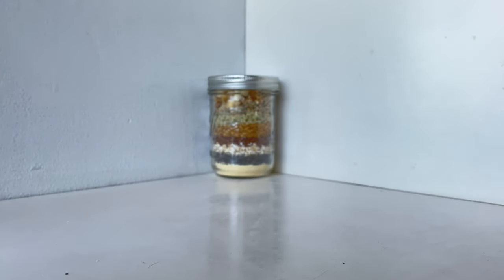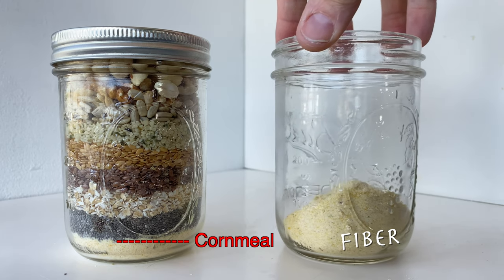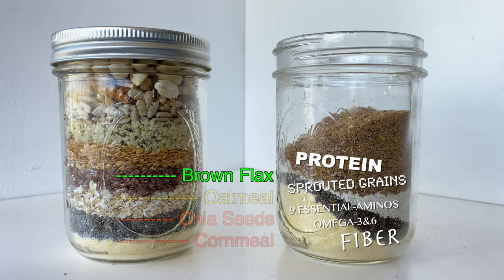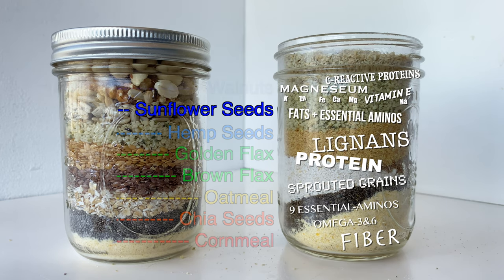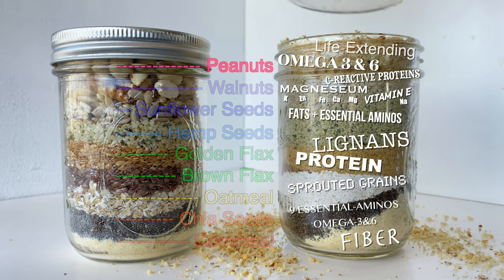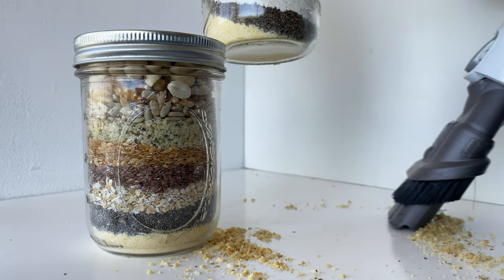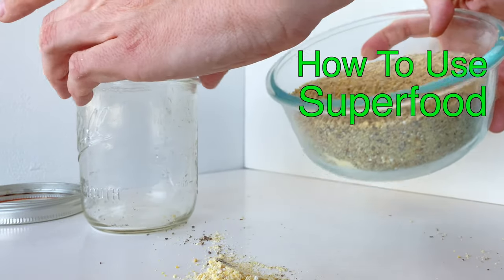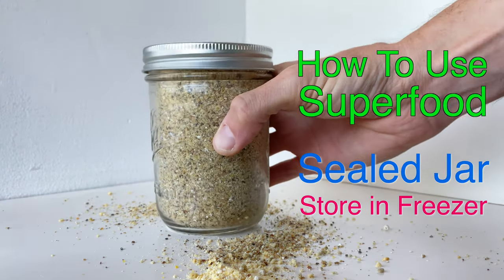Mason Jar Crafts - Superfood Mix w/ 9 Ingredients